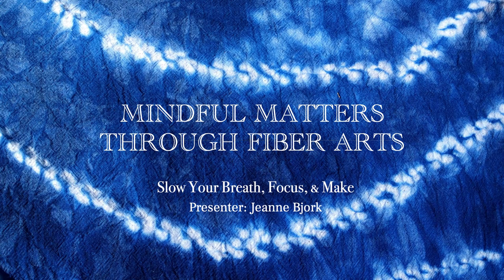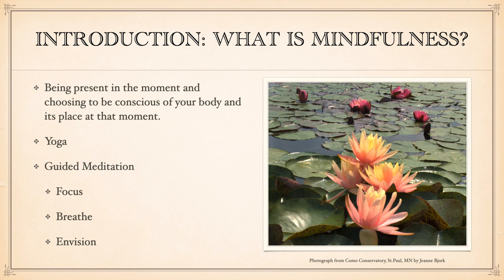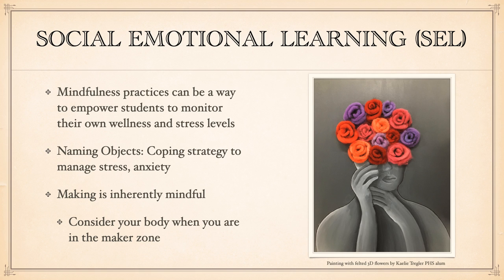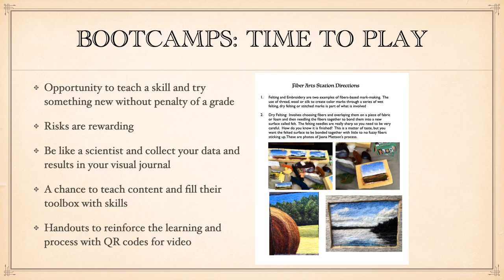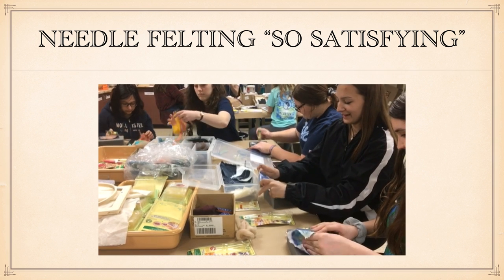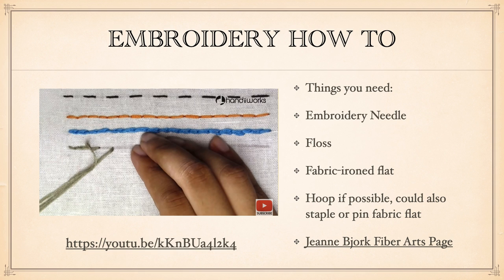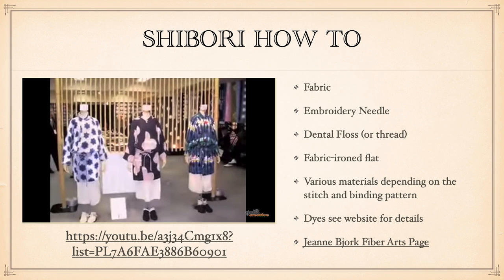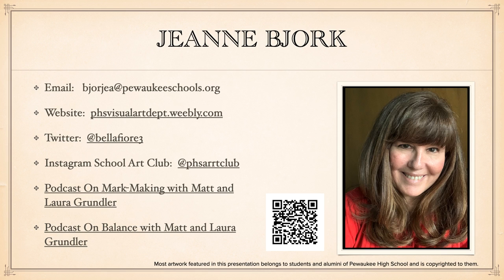Mindful Matters Through Fiber Arts